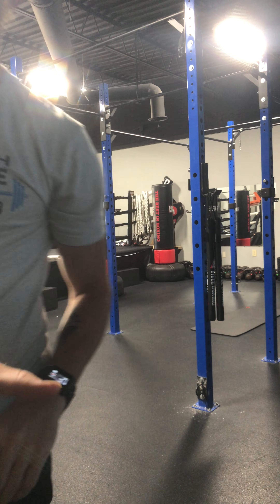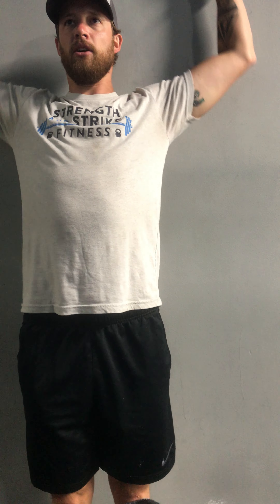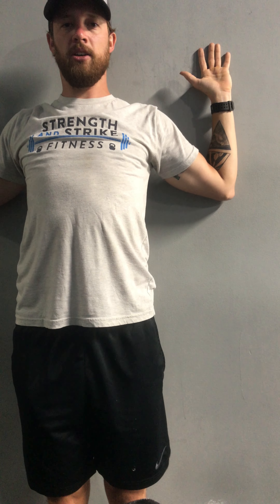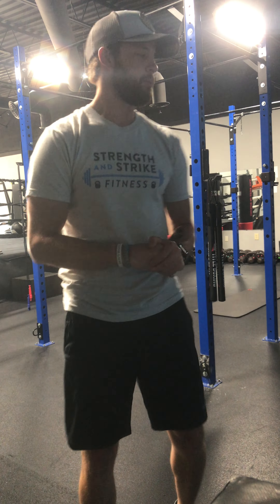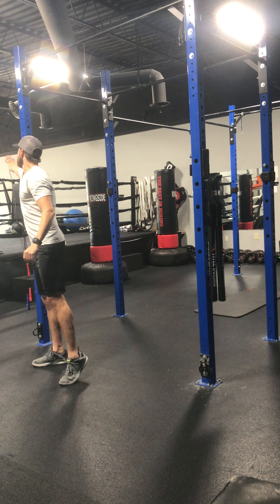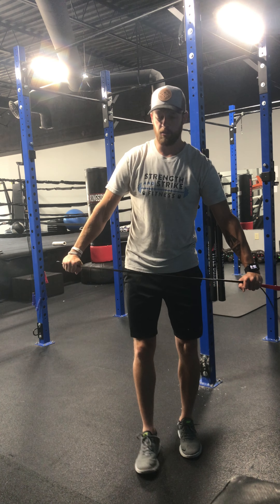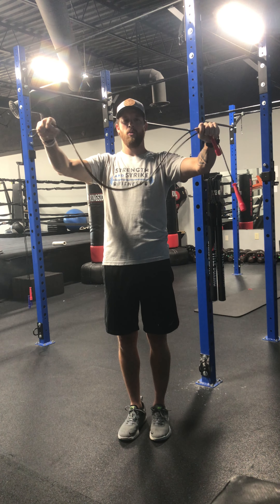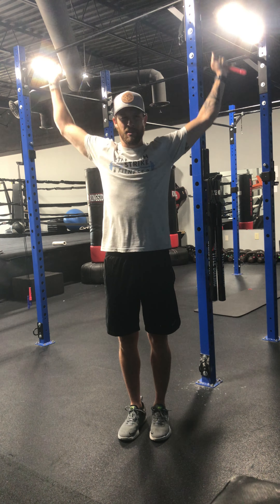Chest and Shoulder Warm Up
3 Sets:

Jump Rope 1 min
- Big Shoulder Circles 5 CW / 5 CCW
- 6 T- Push Ups
- 6 Wall Presses
- 5 Pass Throughs (towel or RB)